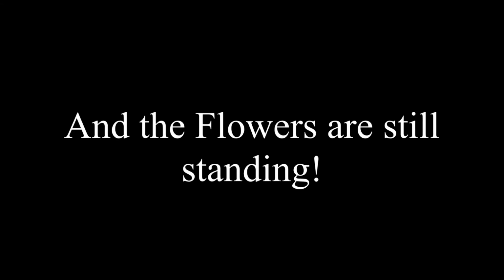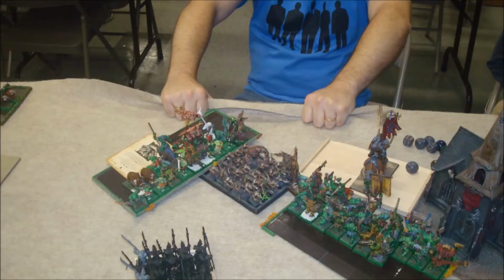The Fancy Lad's Guide to Table Flipping.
Learn how to table flip, the Professional way.